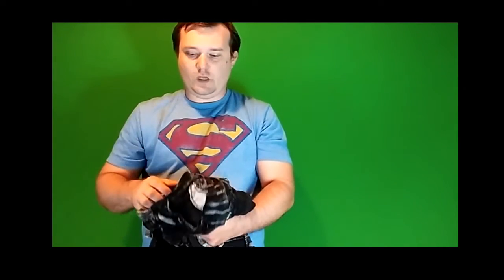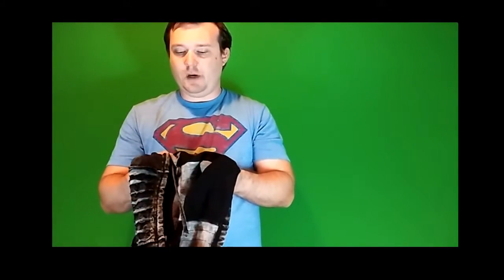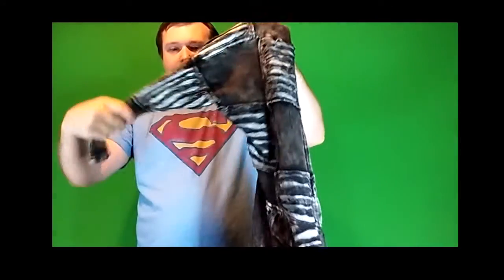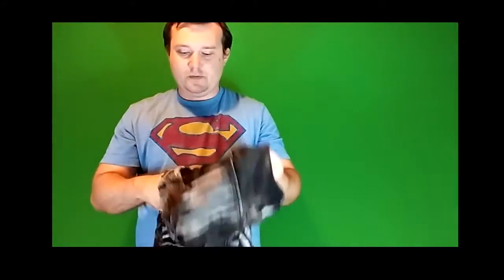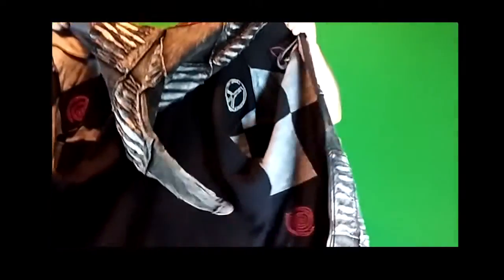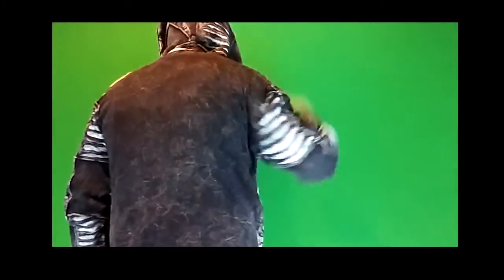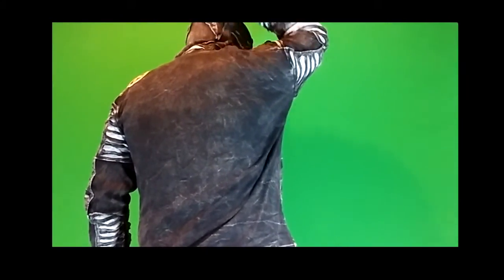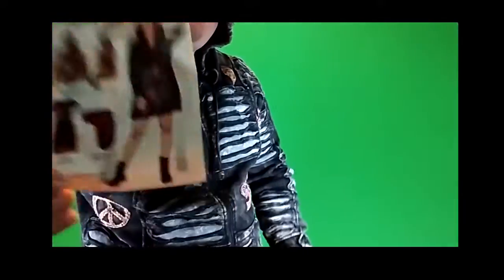Men's Gothic Ribs Cotton Pixie Hood Jacket